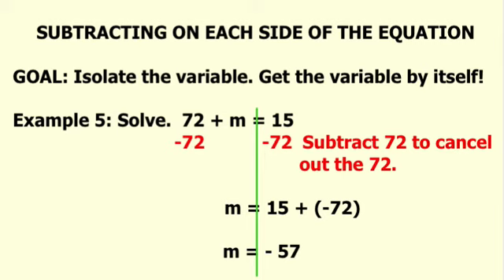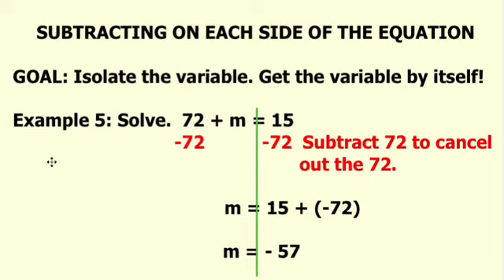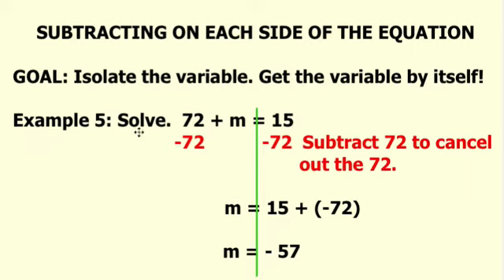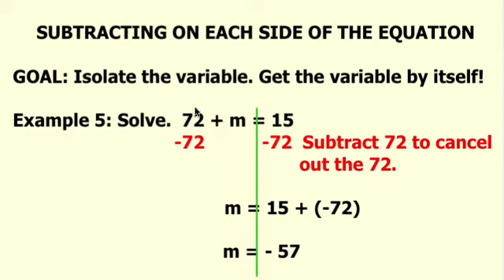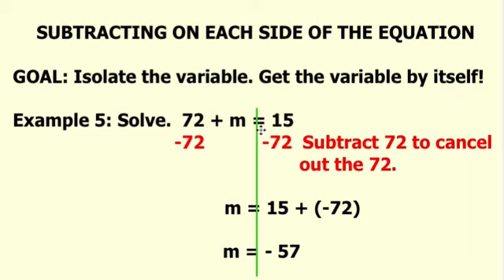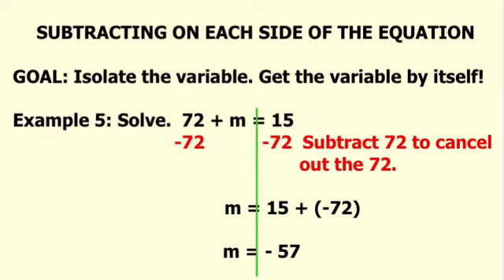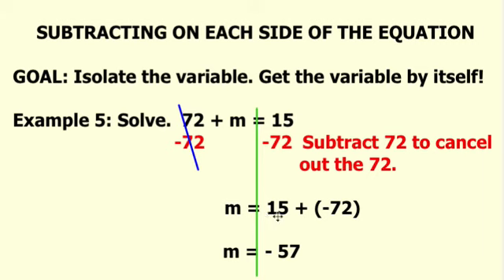Solving A One Step Equation Using Subtraction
(1) Solve a one step equation using subtraction.